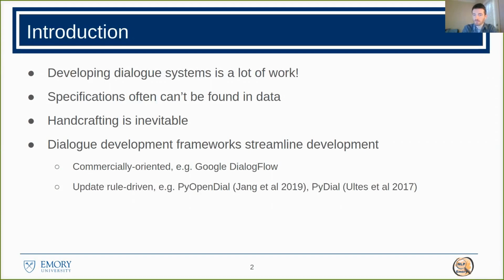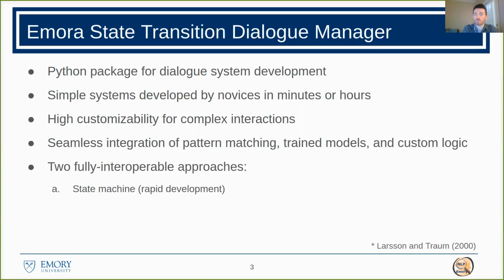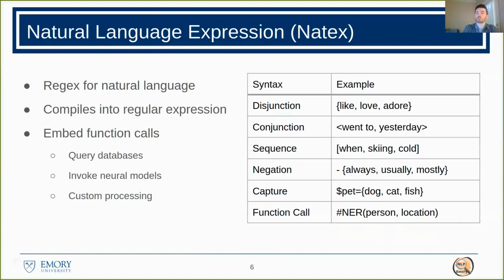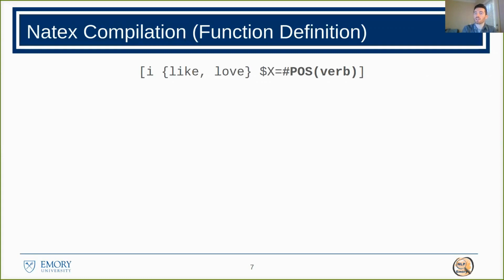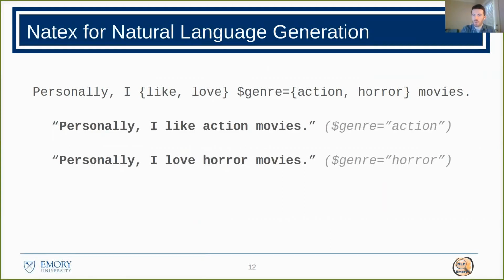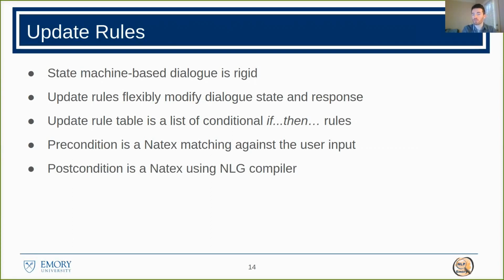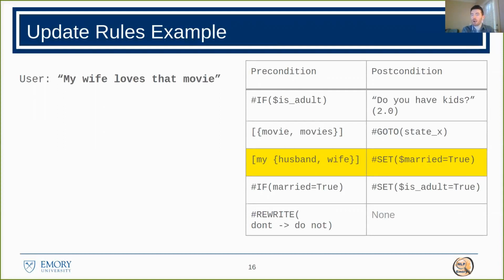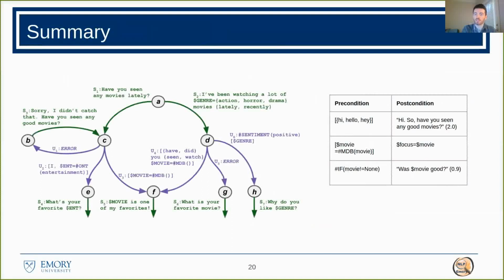Emora STDM: A Versatile Framework for Innovative Dialogue System Development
Authors: James D. Finch and Jinho D. Choi
Presenter: James Finch